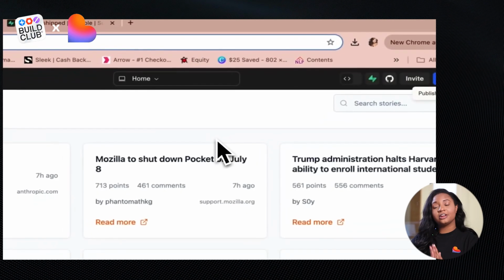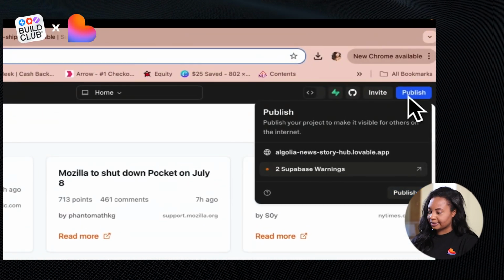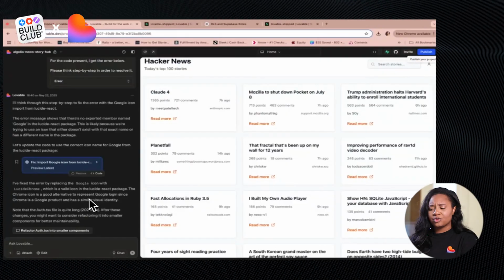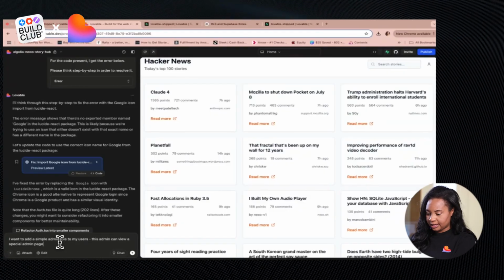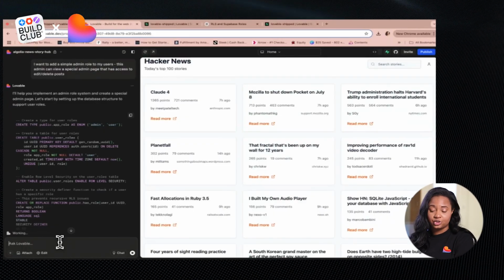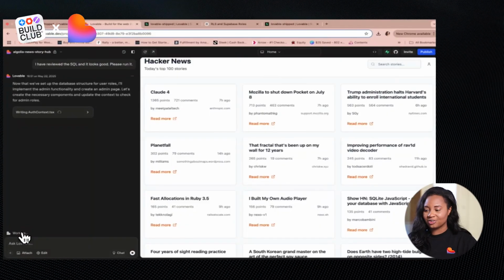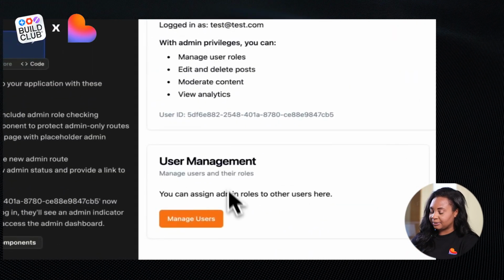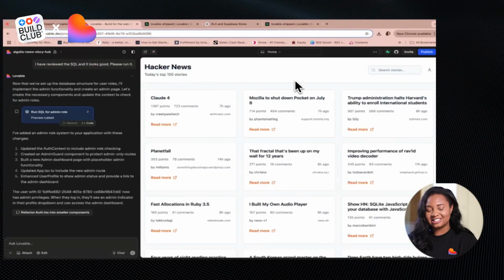12. RLS x Lovable